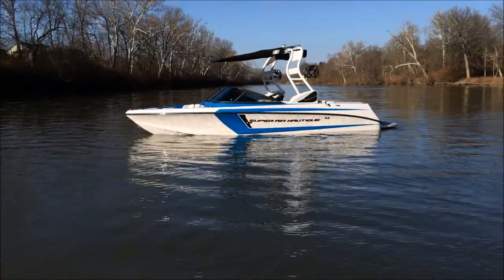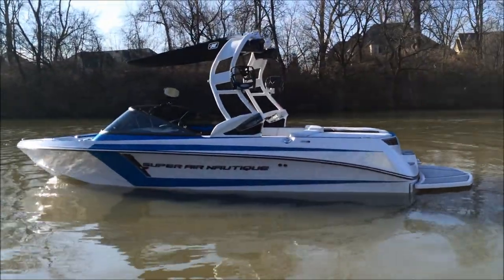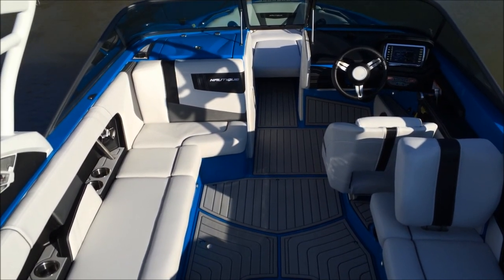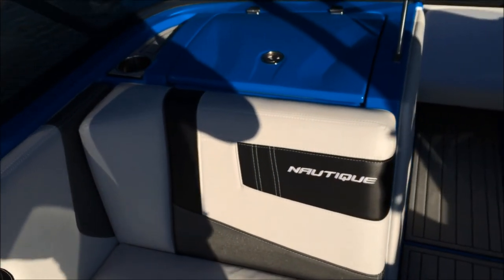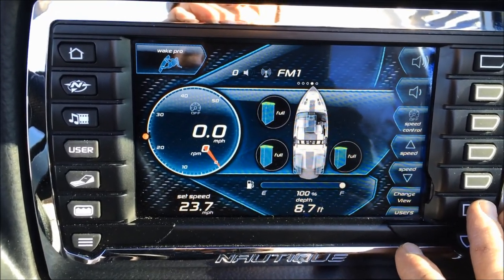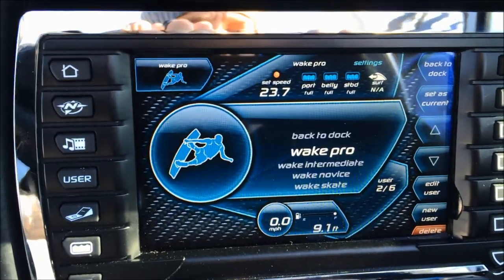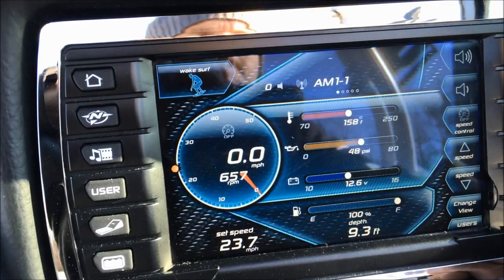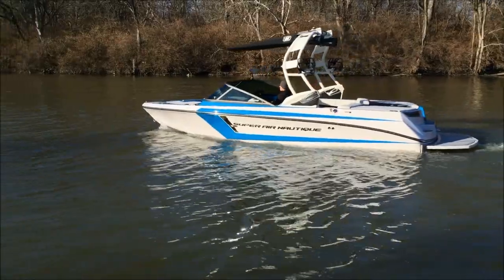2015 Super Air Nautique 210- Masters Blue/ Silver Cloud On Water